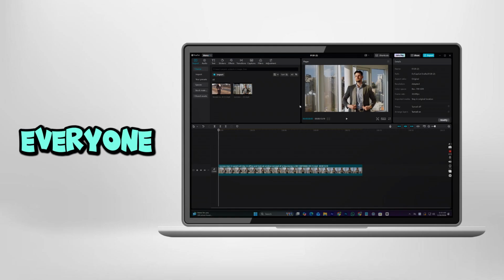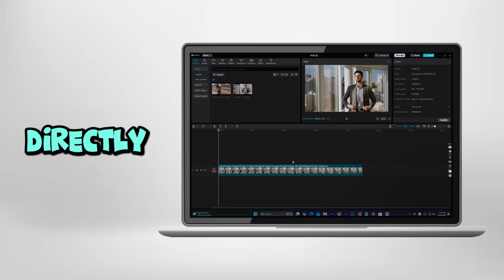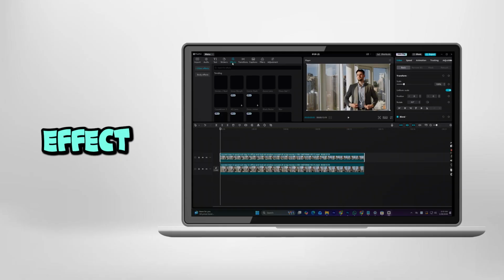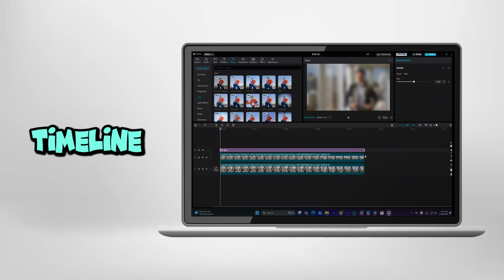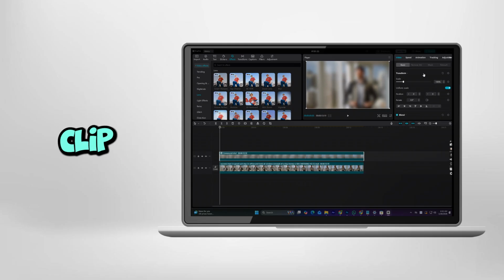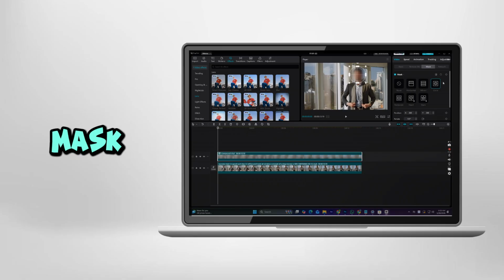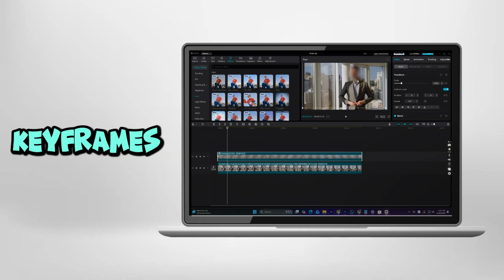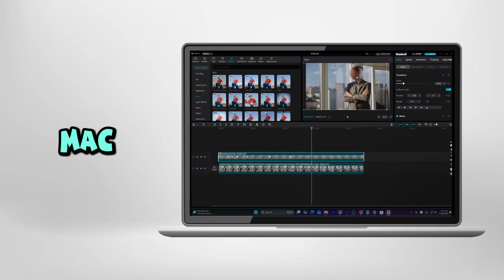How to Blur a Face in CapCut on PC or Mac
Step-by-step guide to blur a face in your videos using CapCut on Windows or Mac, perfect for privacy or creative effects.